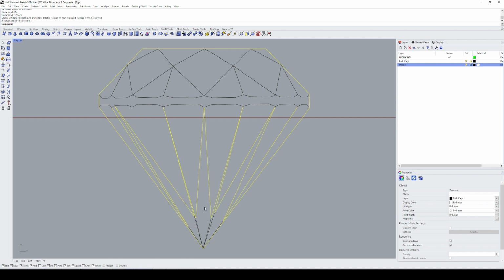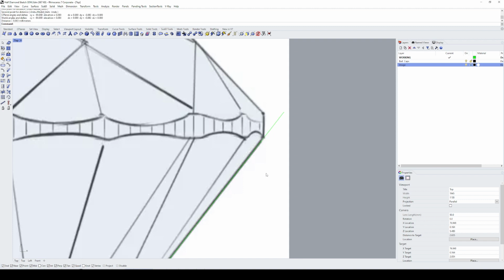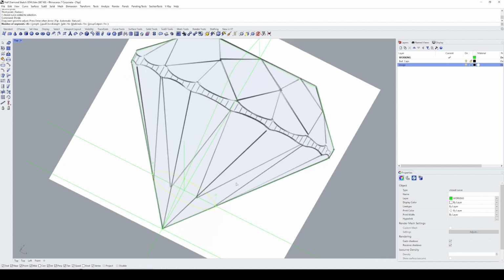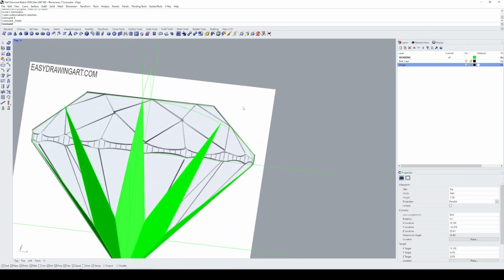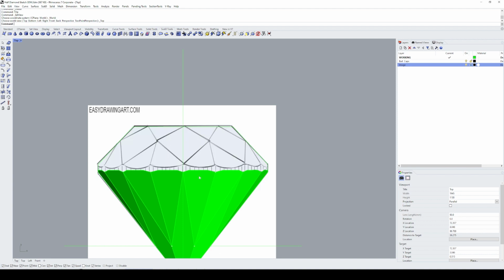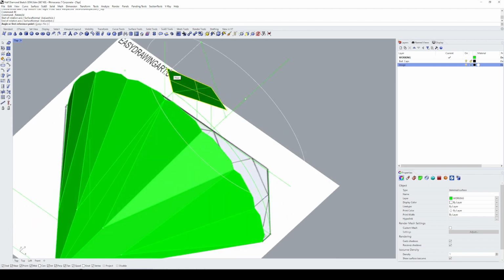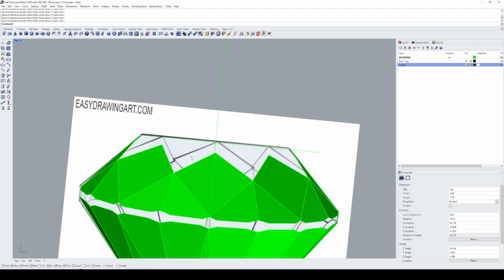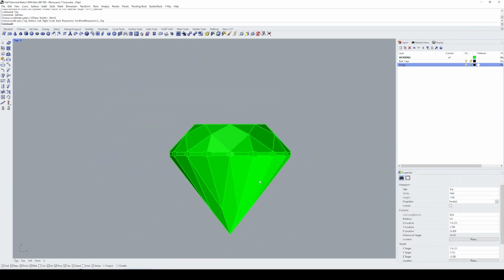Modeling a Diamond in Rhino